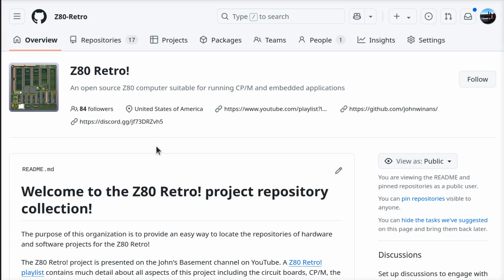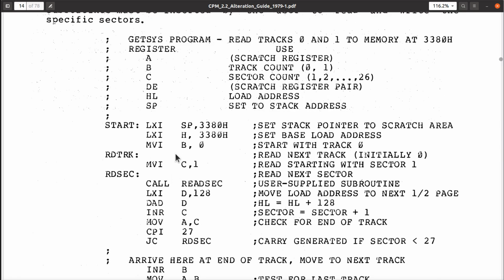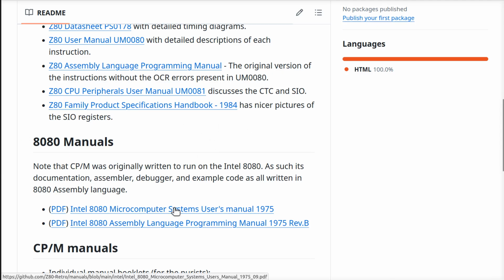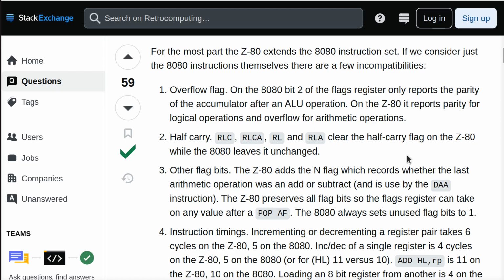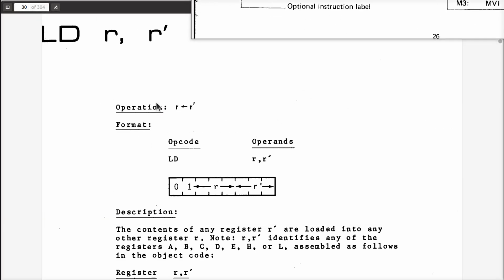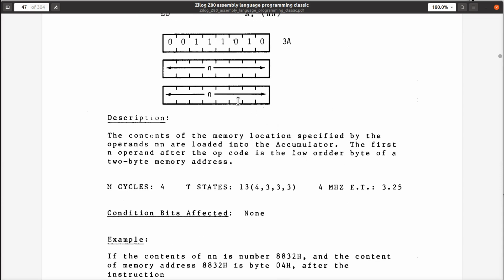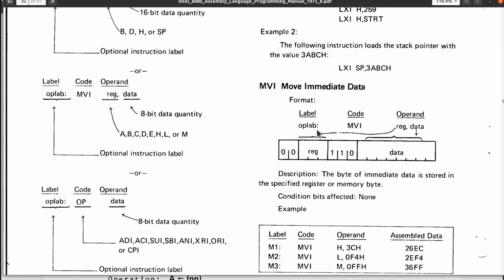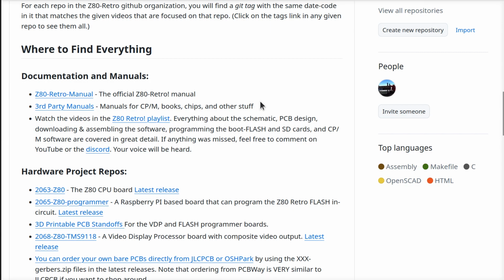8080 and Z80 Assembly Language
Looking at the 8080 and Z80 assembly language manuals.